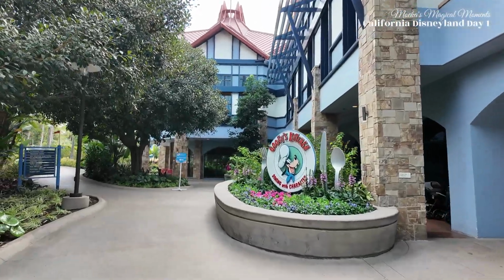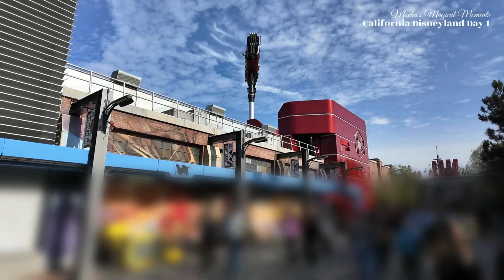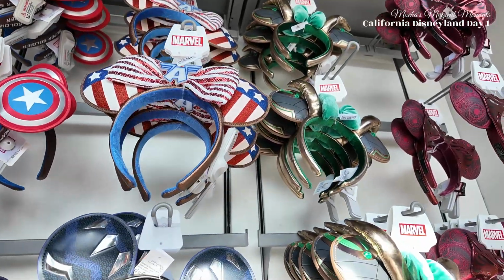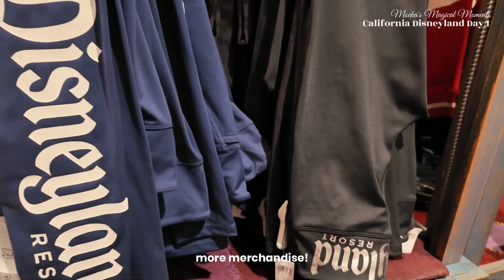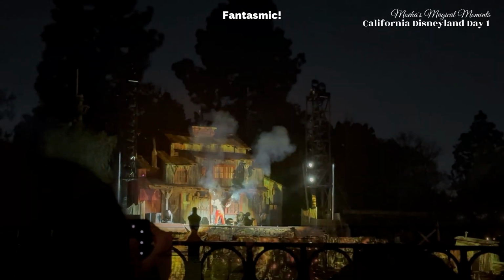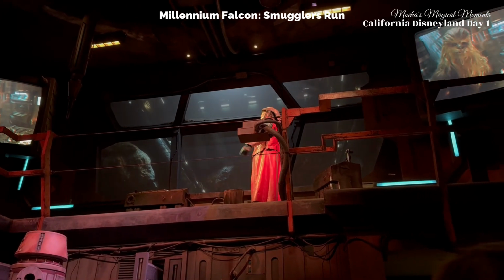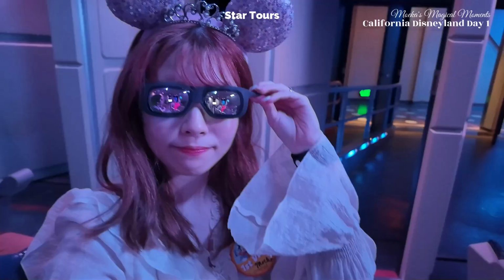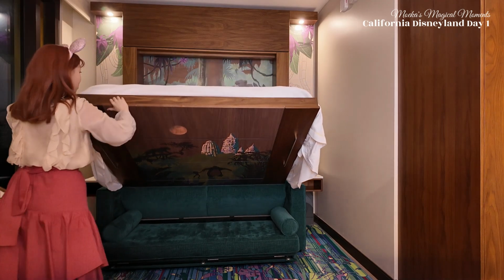How Much Disneyland Can We Do in HALF a Day?! 🏰✨💕 | Rides, Characters, Shows & More | Day 1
Join us for a magical journey at Disneyland California—but with a challenge! Can we experience the best rides, character encounters, and Disney enchantment in just half a day? Let’s find out!✨

💖 In this video, you’ll find:
- highlights of Disneyland experience
- exploring Disneyland Park and Disney California Adventure Park
- meeting characters
- visiting Avengers Campus and watching few atmosphere shows
- a detailed walkthrough of iconic rides like Millennium Falcon: Smugglers Run and Finding Nemo Submarine Voyage
- tips for making the most of your day at Disneyland, including the Fantasmic! dining package
- the magic of fireworks at the Fire of the Rising Moons show
- room tour of the Duo Studio with a preferred view at Villas at Disneyland Hotel
- and so much more magical moments!

00:00 video digest
00:20 intro and Disneyland Hotel
02:01 going to the park!
02:31 meeting characters at Buena Vista Street
03:25 Amazing Spider-Man!
04:51 Avengers Assemble!
07:10 Warriors of Wakanda: The Disciplines of the Dora Milaje
09:23 exploring merchandise at Avengers Campus
10:17 dining at River Belle Terrace & about Fantasmic! dining package
11:11 enjoying the park!
12:24 Sleeping Beauty Castle Walkthrough
13:09 Mickey’s Toontown
13:26 Finding Nemo Submarine Voyage
14:21 Storybook Land Canal Boats
15:19 waiting for Fantasmic! with dining package
15:43 Fantasmic!
19:03 Fire of the Rising Moons (fireworks)
20:55 Millennium Falcon: Smugglers Run!
23:03 exploring Galaxy’s Edge
23:35 meeting Mickey and Minnie
24:41 riding a few more attractions and enjoying the park
27:09 exploring Disneyland Hotel
28:13 room tour!
30:28 ending and up next!

Thank you for tuning in! I hope you guys enjoyed this video, and see you in my next video!